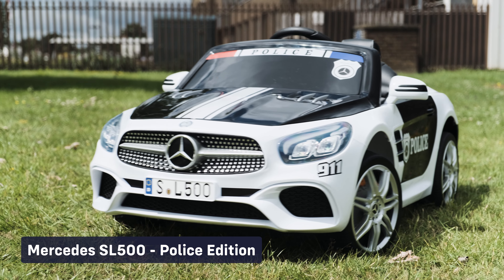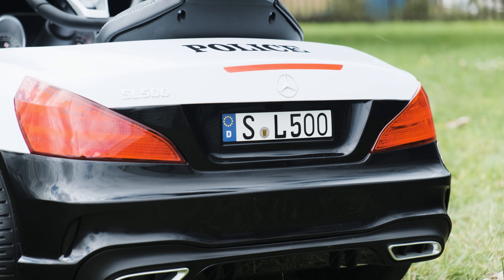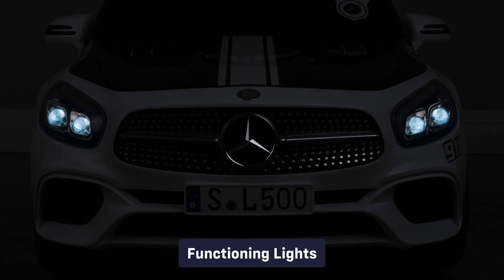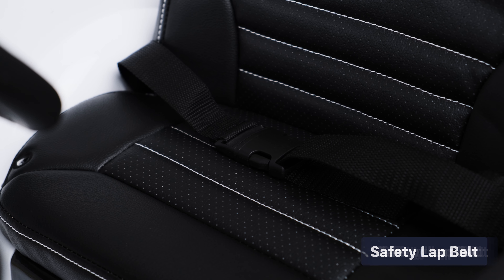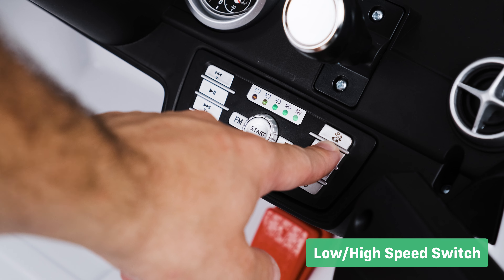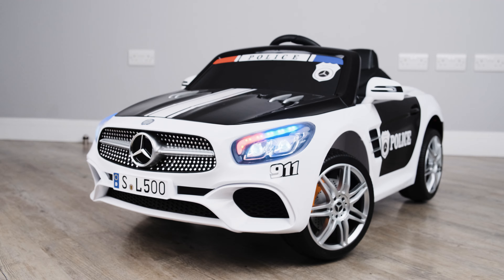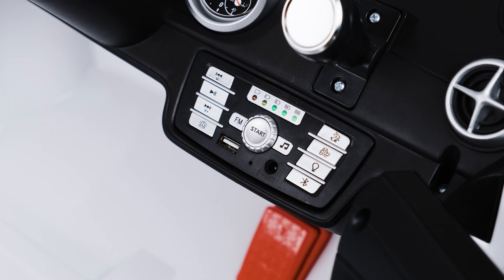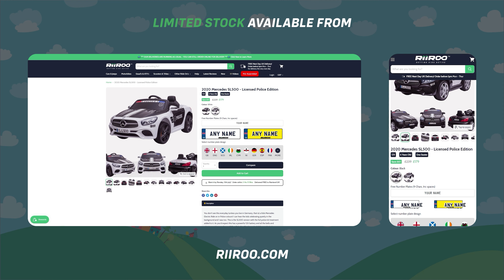2020 Mercedes SL500 Police Edition 12v Battery Electric Ride On Car For Kids with Remote Control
Check out the hottest and most anticipated ride on cars from RiiRoo this year.  You don't see this every day unless you live in Germany that is. A kids Mercedes electric ride on in Police colours. This is the SL500 version with a full police kit treatment added to it. As you'd expect this as a powerful 12-volt battery and all the bells and whistles you'd expect from RiiRoo ride-ons.

It's suitable for children of up to 6 years of age or it's 115 centimeters in height.

Let's take a look at some of the standard features:

* Functioning lights.
* Startup engine sounds.
* Integrated multimedia console.
* 2.4 gigahertz parental remote control.
* Functioning horn.
* Opening doors.
* Official brand stickers and badges.
* And, a safety belt.

Let's take a look at the premium features:

* All-wheel suspension maintains ride comfort on uneven surfaces.
* The low/high-speed settings is great for those who aren't confident in their new ride.
* Battery voltage display.
* Astonishing lights and sounds.
* The special Police addition livery has been designed to spark your kid's imagination.
* The transport handle allows to easily remove the ride-on from place to place.
* Padded leather style seats.
* The Bluetooth connectivity features allows you to connect a phone or tablet to play music.

We give our customers the option to purchase our key-shaped USB sticks which are compatible with this ride-ons onboard media player.

Our dust and rain covers come in a range of sizes to suit all our ride-ons.  If you would like to buy one of these great products, then go to our website at RiiRoo.com where we often a free next day delivery as long as you live in the UK mainland and place your order before 1pm.